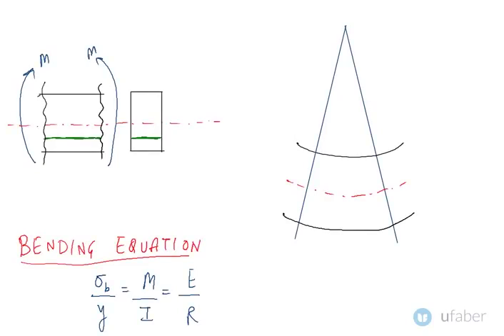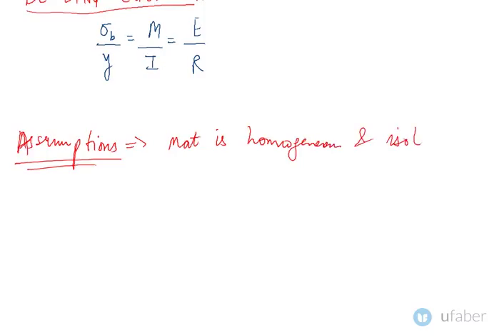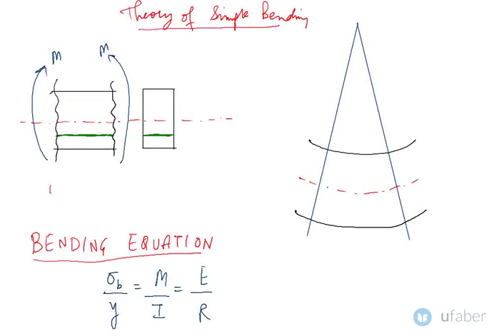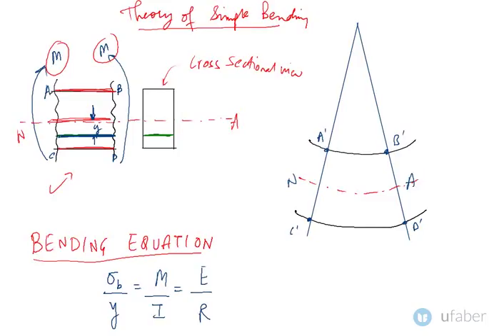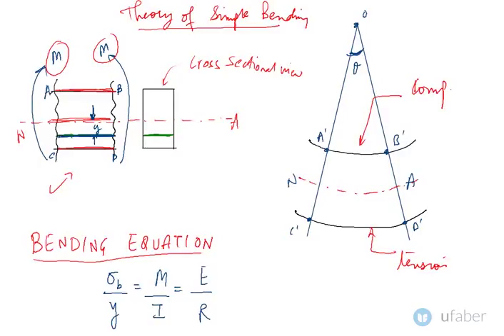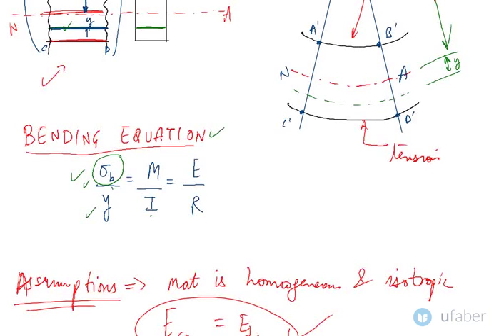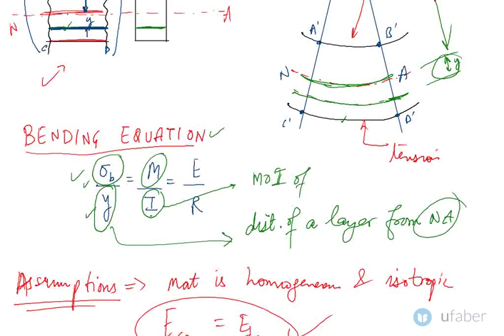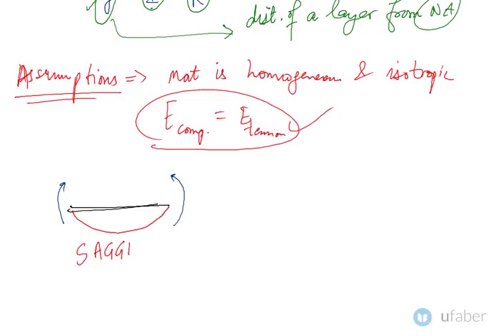Bending Equation - Strength of Materials - GATE Mechanical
This video covers the bending equation. Learn what is bending equation. Learn how to derive the bending equation. Learn what are sagging and hogging.
This is a sub-topic under the Strength of Materials section in GATE Mechanical exam.